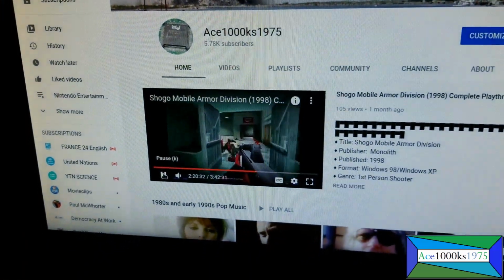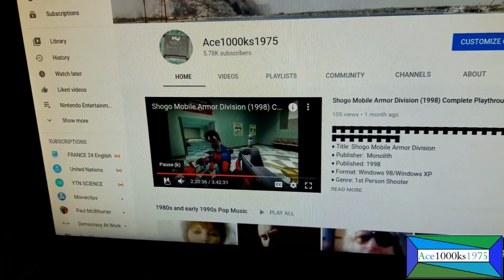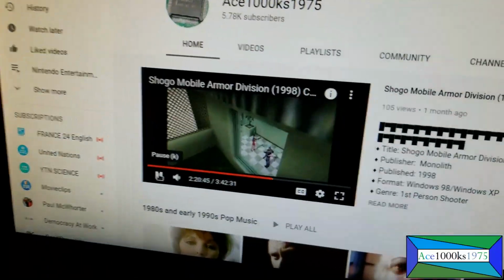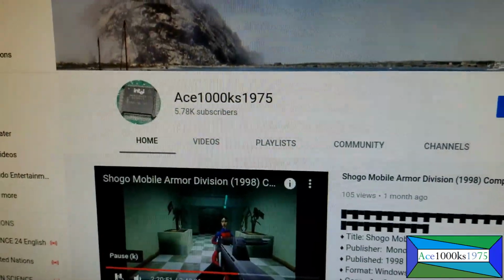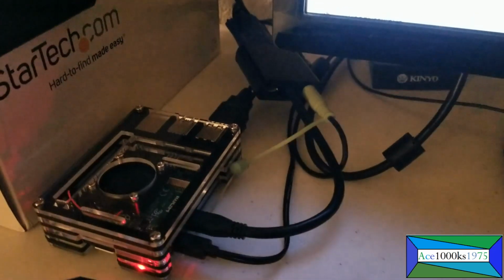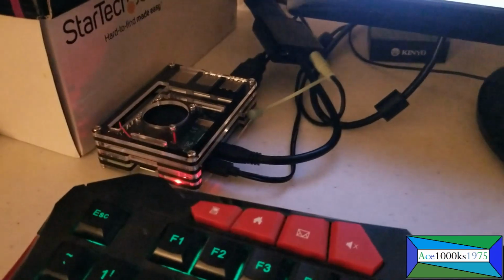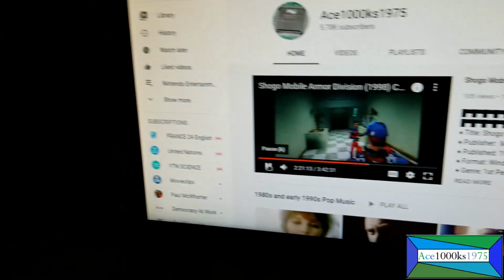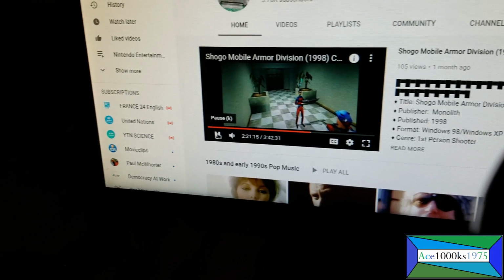Micro HDMI to VGA Adapter for the Raspberry Pi 4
This video shows you how to use a regular computer monitor with a 15 pin VGA cable to a Raspberry Pi 4 single board computer.
[Parts]

◙ avedio links Micro HDMI to VGA adapter @ Amazon.com
[Links]